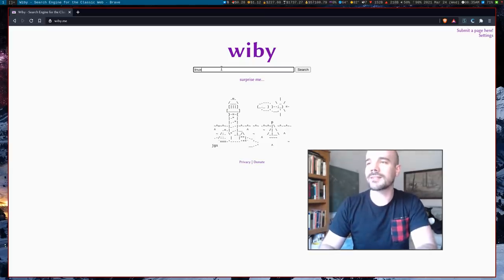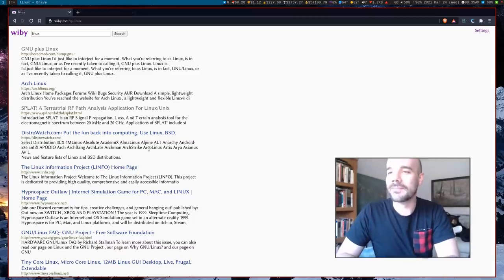A "Hot Tip" to Restore the Minimalist Web!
This is just a little tool I use to find and browse unbloated and often personal webpages that don't get the attention of big search engines that want soydevvery. It's a search engine where anyone can submit a webpage, but the only requirement is that it only indexes minimalist and old-school websites! Check it out.

You can also activate it through SearX, which I've done videos on as well.

BTC: bc1qw5w6pxsk3aj324tmqrhhpmpfprxcfxe6qhetuv
XMR: 48jewbtxe4jU3MnzJFjTs3gVFWh2nRrAMWdUuUd7Ubo375LL4SjLTnMRKBrXburvEh38QSNLrJy3EateykVCypnm6gcT9bh

View my videos on Odysee and get a bonus for joining.
Get crypto-rich on Coinex. Get reduced exchange fees for 3 months.
Get crypto-rich on Coinbase. We both get $10 in Bitcoin when you buy or sell $100 in cryptocurrencies.